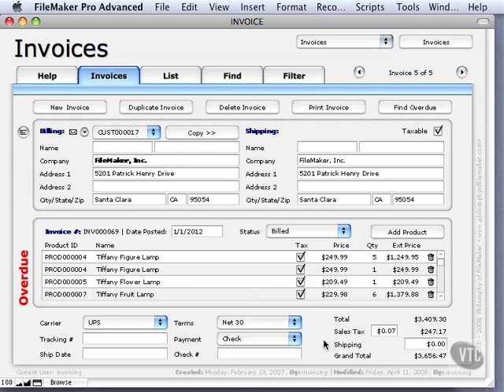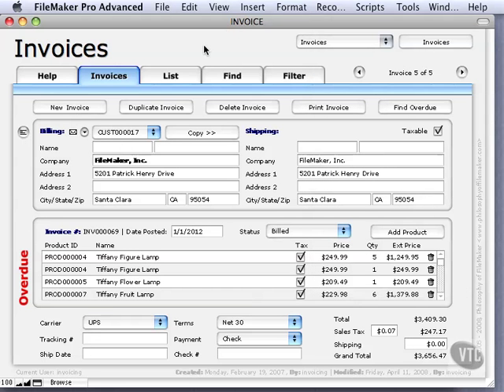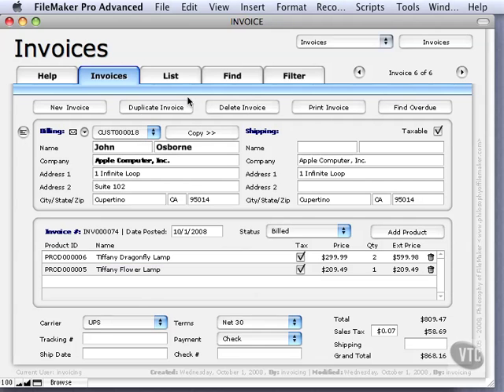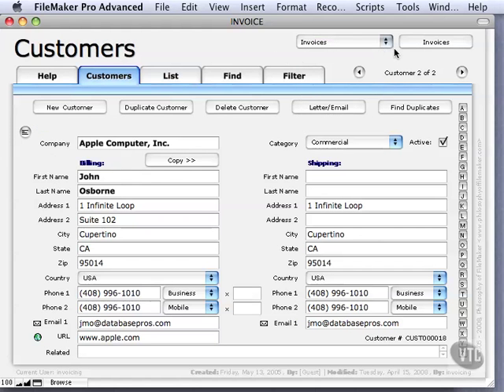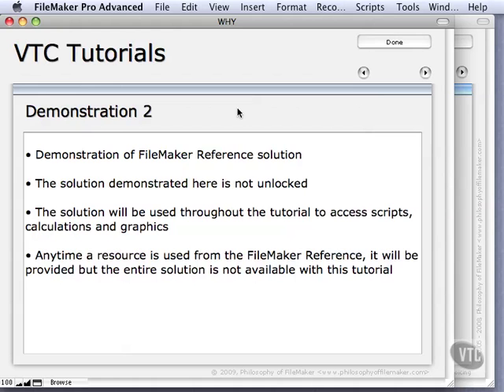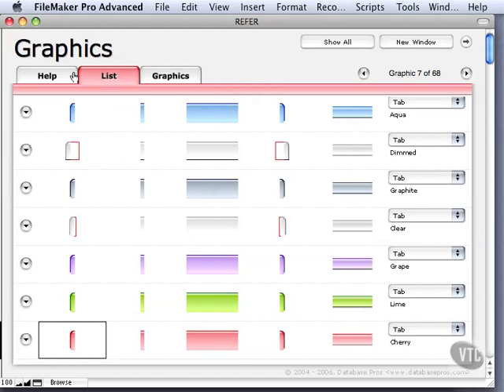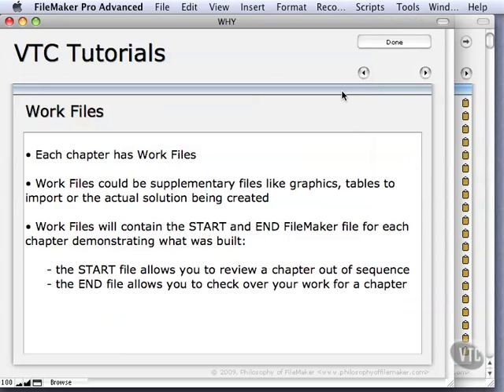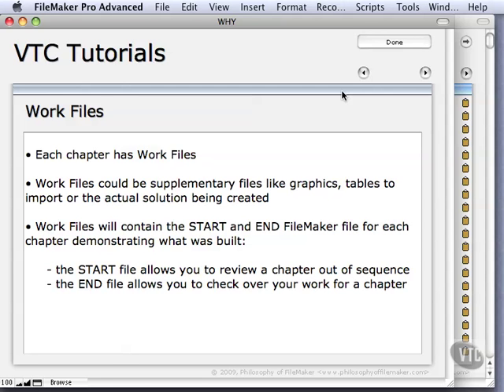FileMaker Tutorial - 008 - Why an Invoicing Solution pt 2